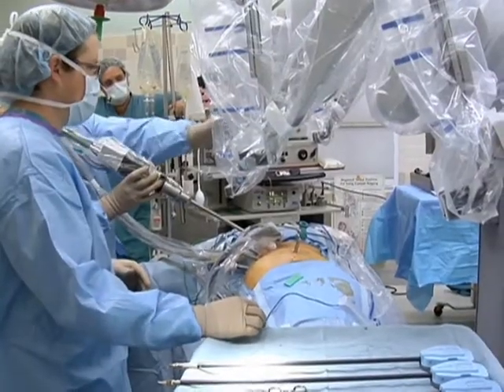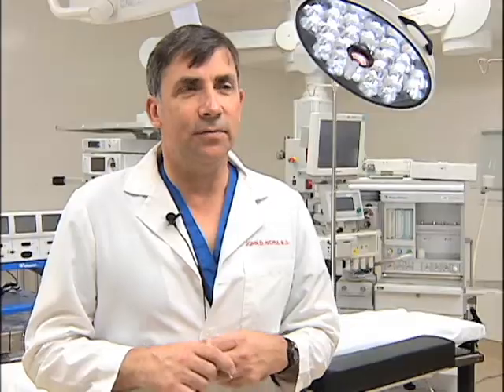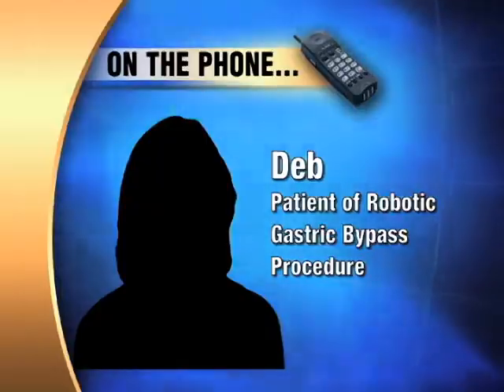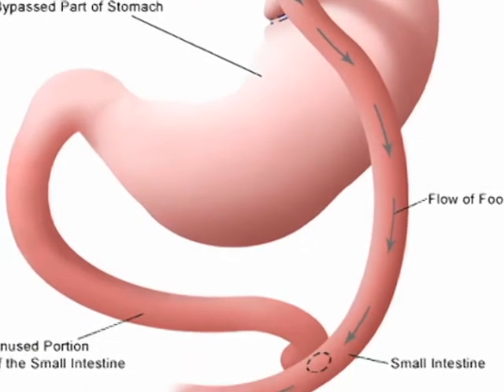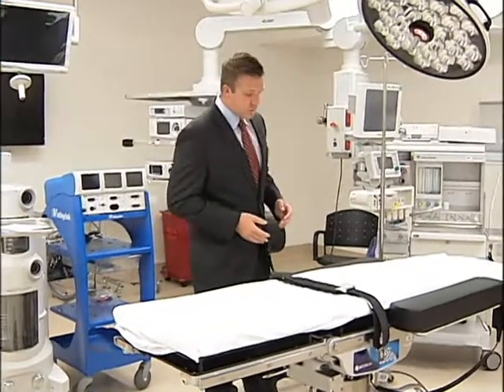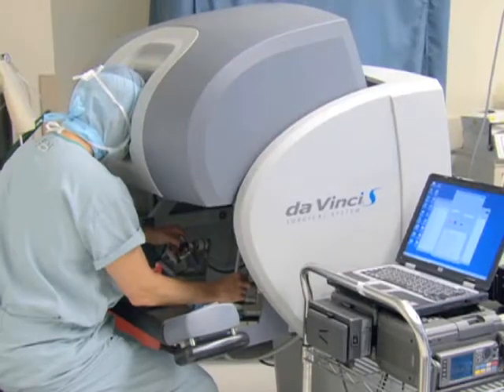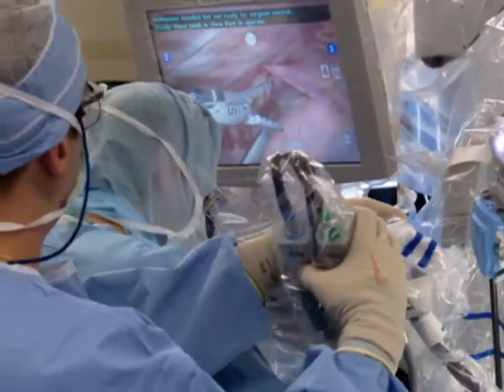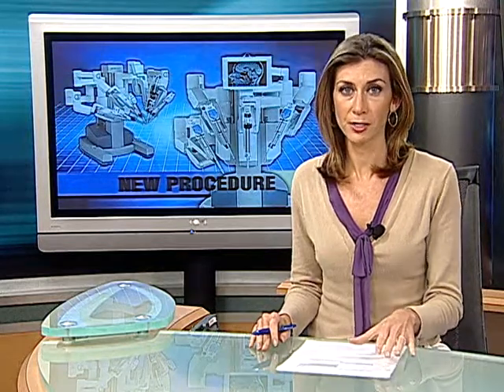SNN6: Robotic Gastric Bypass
Sarasota Memorial Hospital physician uses robots to perform a weight-loss procedure.